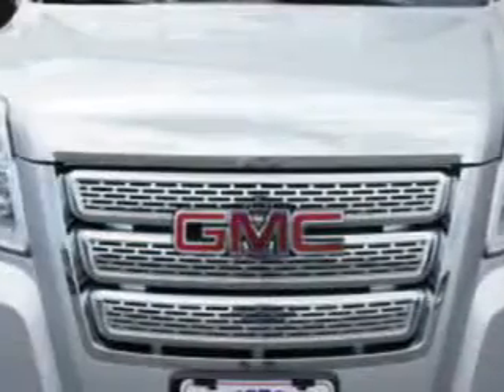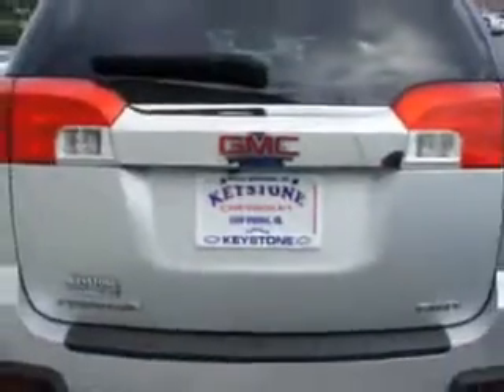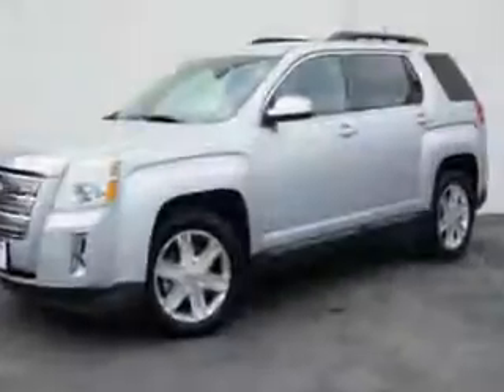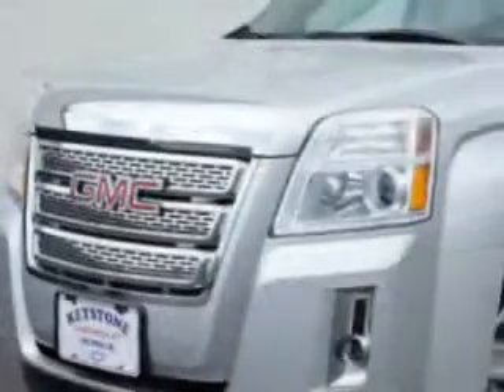GMC Terrain, Keystone Chevrolet- Sand Springs, OK 74063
GMC Terrain, Keystone Chevrolet you will love this Quicksilver Metallic 2011 GMC Terrain, equipped with a 4 Cyl. engine and an automatic transmission with 33,359 miles. enjoy an exceptional 30 miles to the gallon on this great SUV with features like satellite radio, onstar communication system, cruise control, leather upholstery, back up camera, remote keyless entry, 8 way power driver seat, compact disc player, auxiliary audio input, and much more. Enjoy the drive and have peace of mind in this 2011 GMC Terrain. see us at Keystone Chevrolet today!

miles- 33,359

vin- 2CTFLVEC4B6359447

Keystone Chevrolet

8700 Charles Page Blvd.